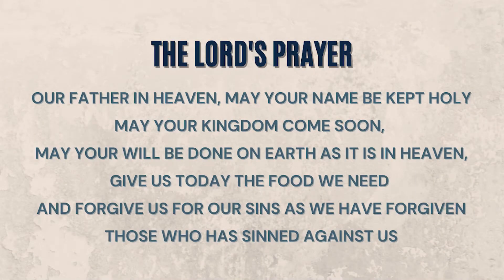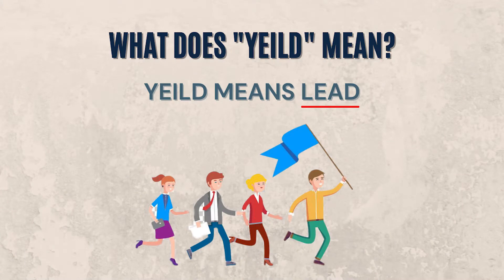THE LORD'S PRAYER (PART 5) - GCC KLANG SUNDAY SCHOOL LESSON 05/09/2021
Blessed Sunday everyone!

We are almost at the end of our 5 part series on the topic of The Lord's Prayer and we highly encourage the kids to tune in to our Sunday School lessons to learn more about it!

Teacher Tasha will be taking on the fifth part of the series, explaining the next part of the prayer, 𝙂𝙐𝘼𝙍𝘿 𝙐𝙎 𝙁𝙍𝙊𝙈 𝙏𝙀𝙈𝙋𝙏𝘼𝙏𝙄𝙊𝙉 𝘼𝙉𝘿 𝙏𝙃𝙀 𝘿𝙀𝙑𝙄𝙇 - so do pay attention and we hope you'll be blessed by the lesson.